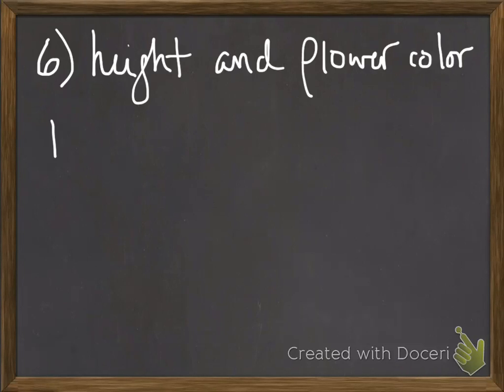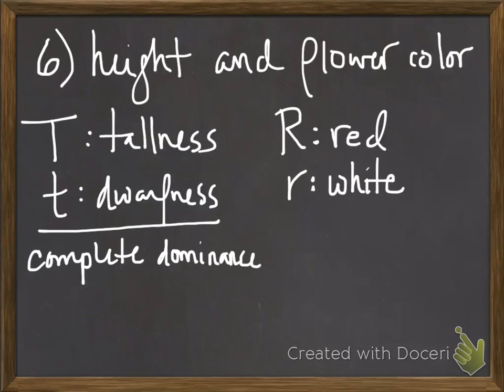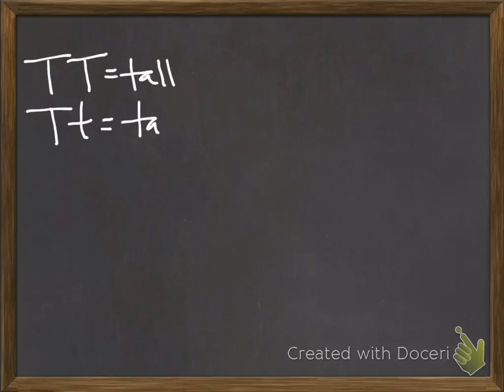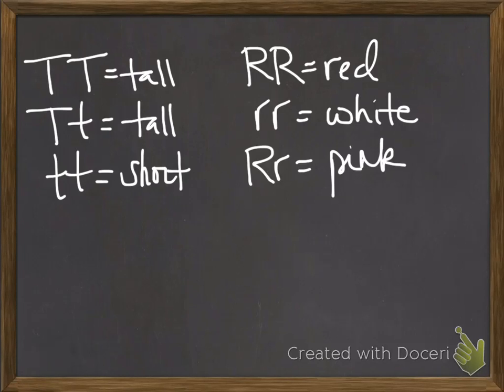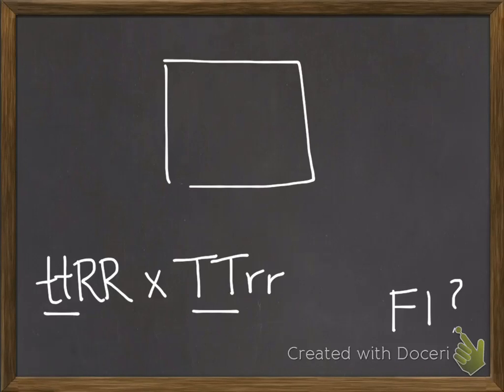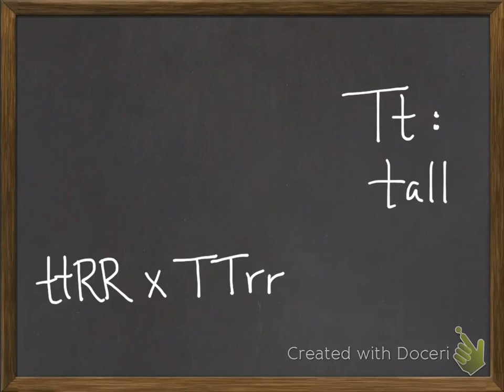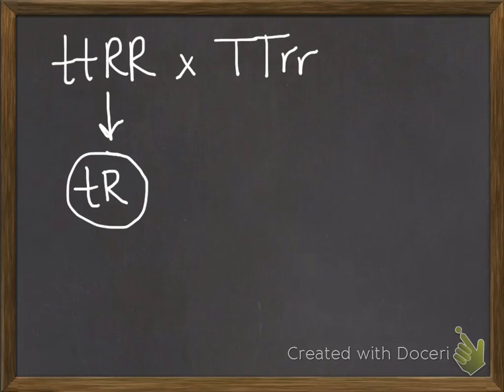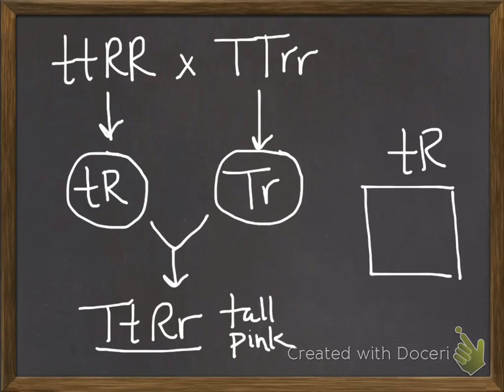Multiple choice #6 from HW 2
Explanation for how to do multiple-choice problem number six from homework 2